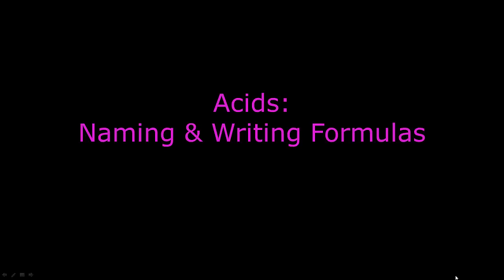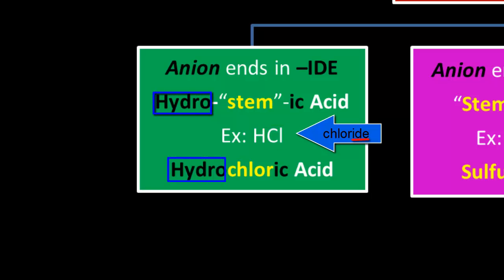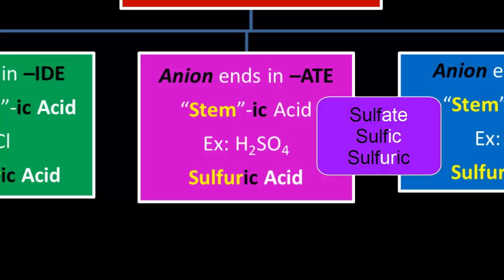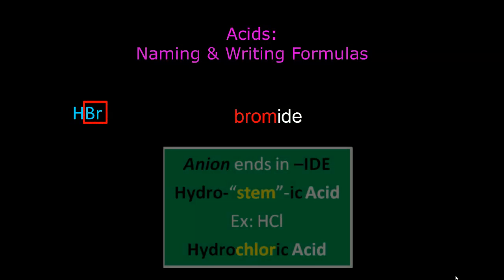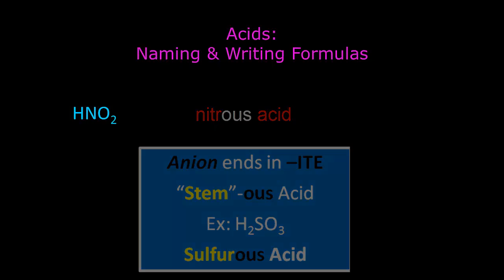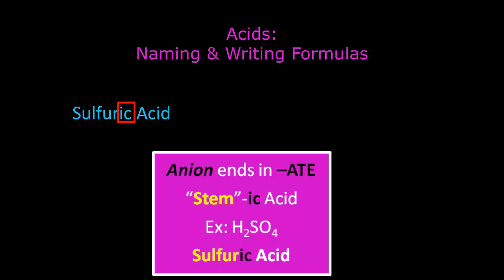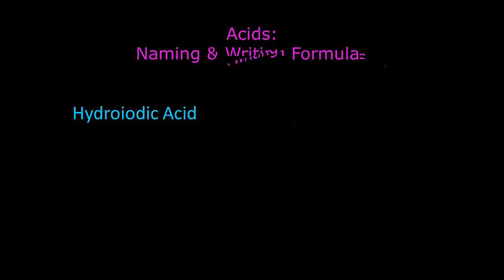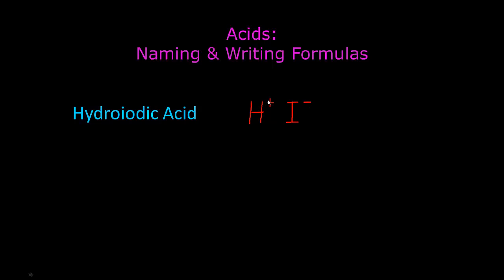Acids Naming and Writing